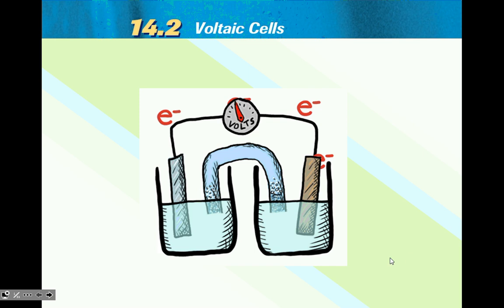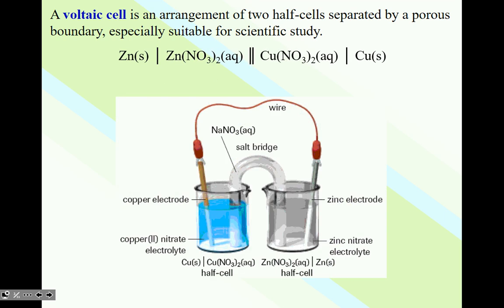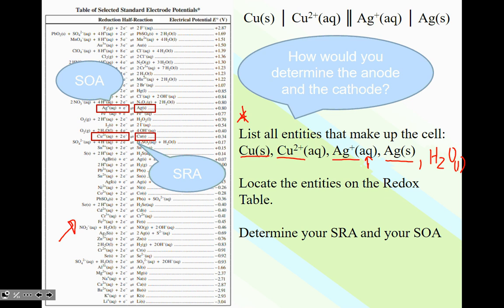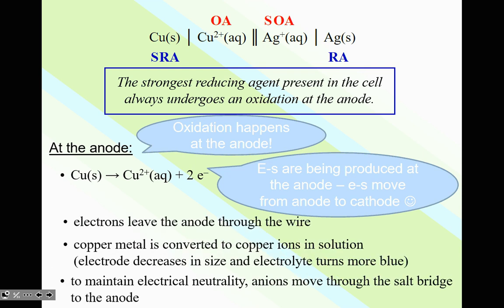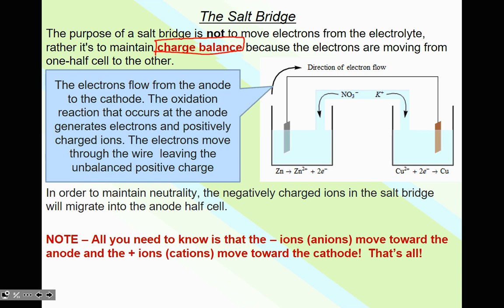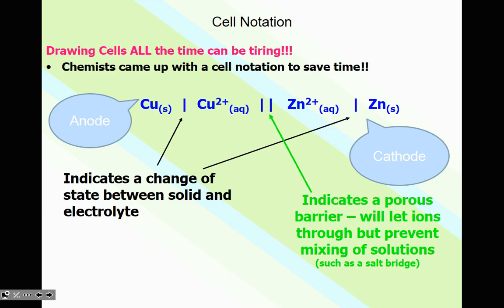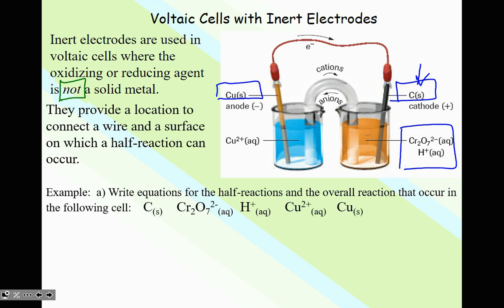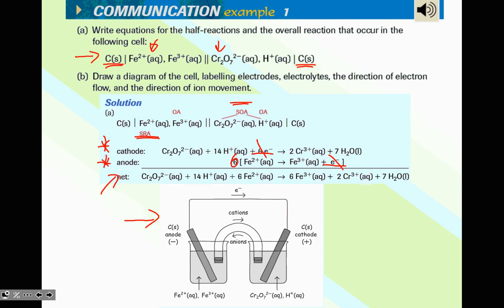14 2 Voltaic Cells Part 1